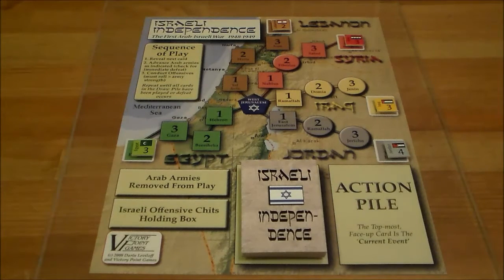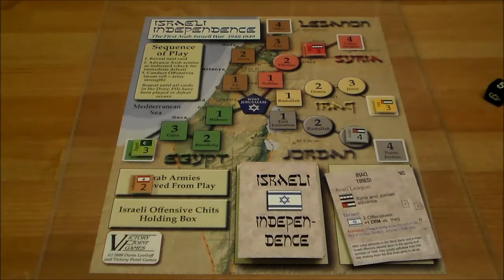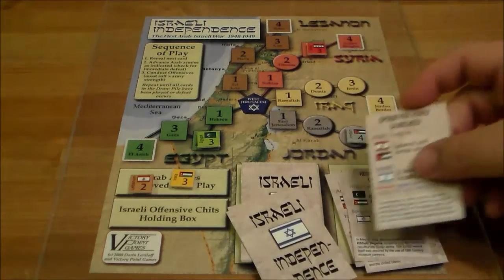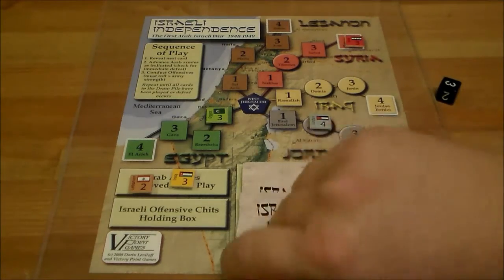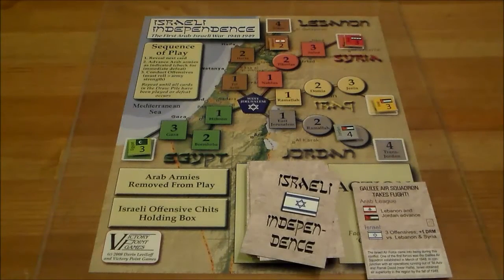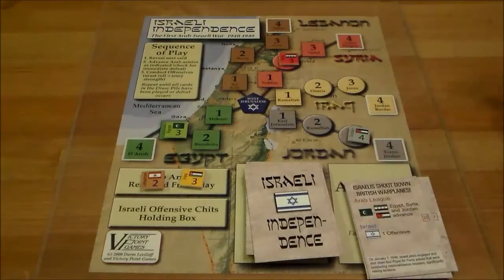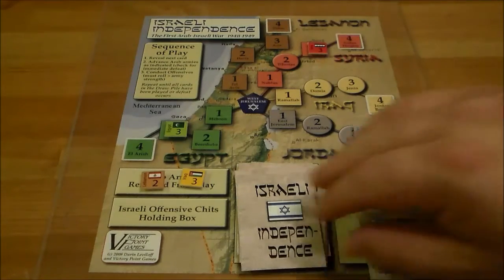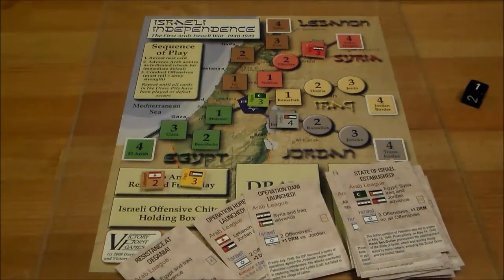Israeli Independence - Victory Point Games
This "Solo War Game" is easy but packs a satisfying punch!